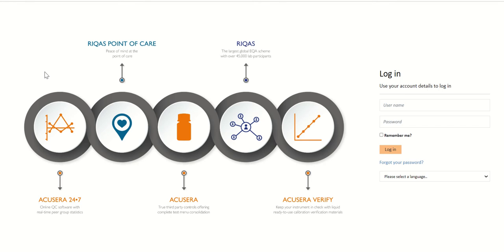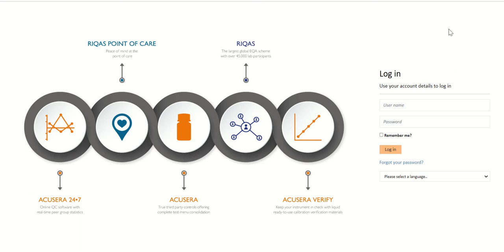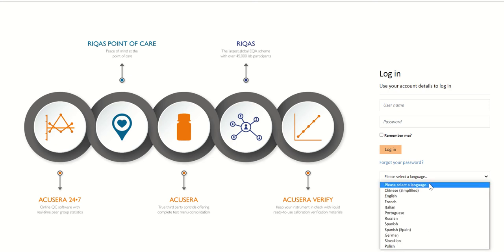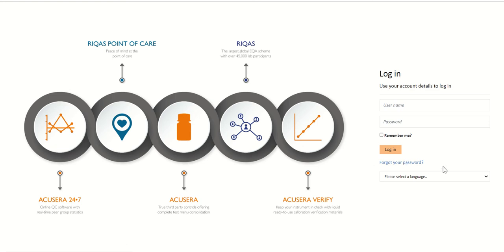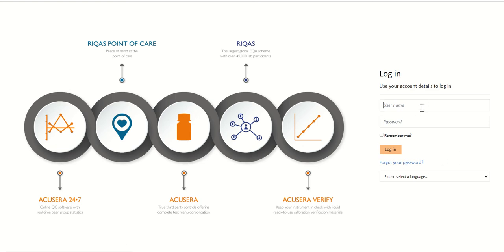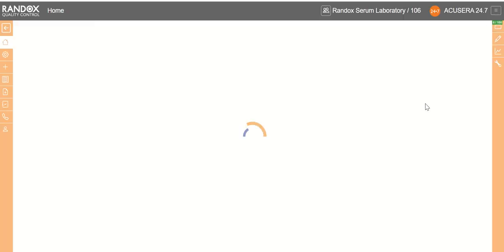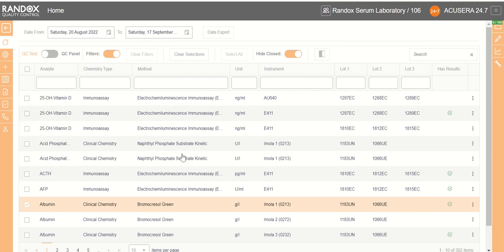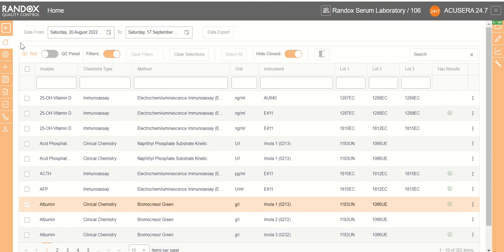1) Logging into the Demo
Acusera 24.7 is designed to help laboratories efficiently review QC data from all their laboratory instruments on one central platform thereby allowing quick & easy identification of QC failures and emerging trends.

Unique access to peer data update updated instantly in real-time from our global network of laboratory participants, will speed up troubleshooting and help pinpoint the root cause of any QC failures by easily identifying if an issue is unique to your specific lab or if it is in fact a widespread problem.